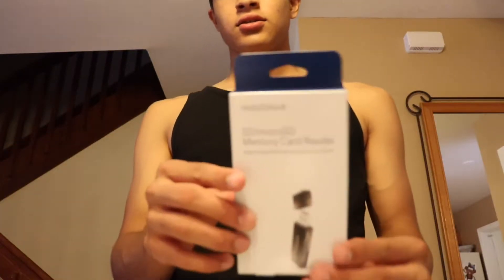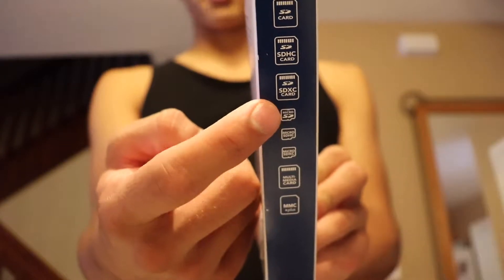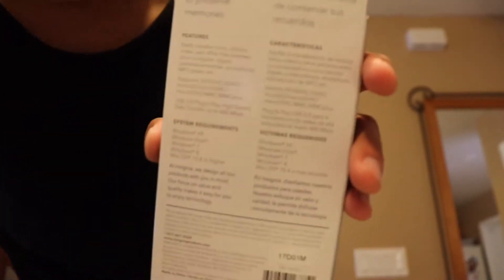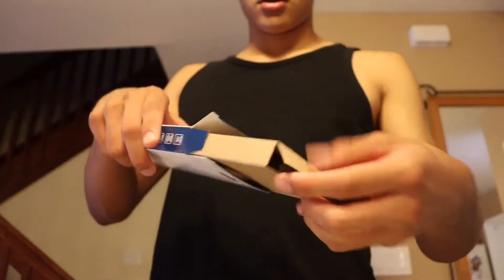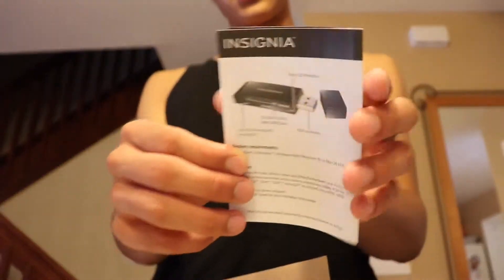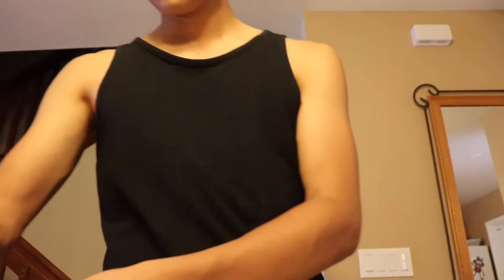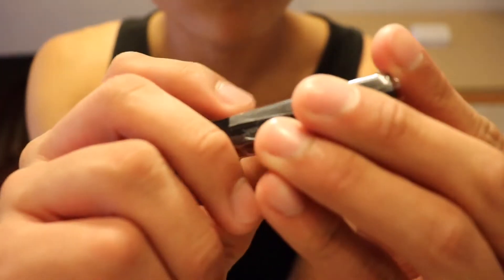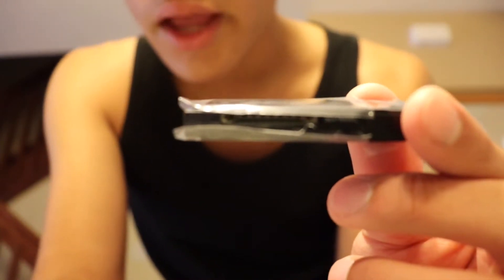Insignia we card reader unboxing and review!